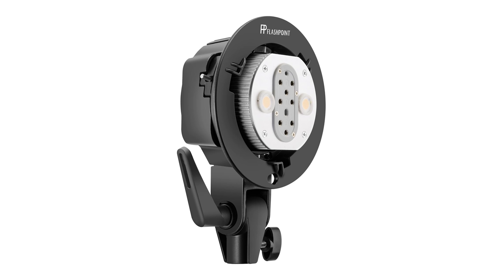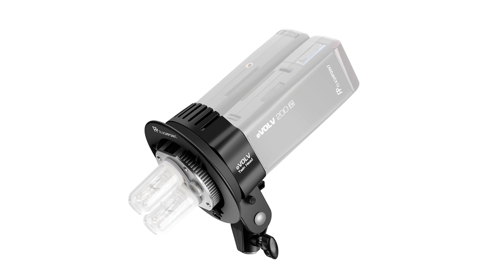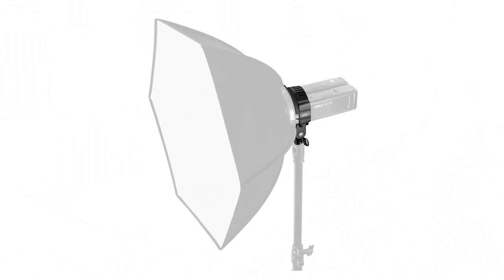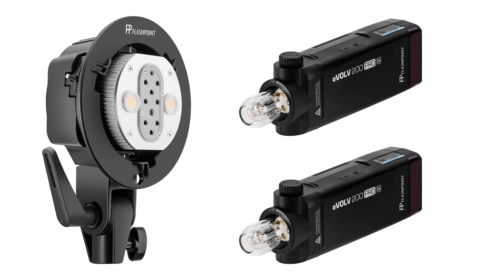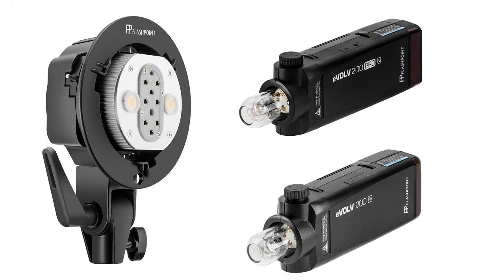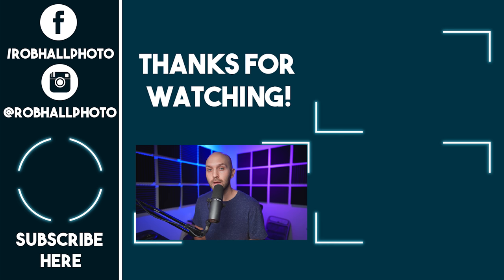Godox AD200 Pro with AD-B2 FAQ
In Godox AD200 Pro with AD-B2 FAQ I go over many of the questions I've received about the Godox AD-B2 since the Godox AD200 Pro has been released. The AD-B2 is a dual adapter that allows you to combine 2 Godox AD200's or 2 Godox AD200 Pro's into a single, bowens mount head using 2 barebulbs. When both AD200's are put in the same group this functions as though it's a single 400 w/s strobe.
The questions I address are :
Does the Godox AD200 Pro work in the AD-B2?
Do you lose any of the spec improvements of the AD200 Pro when put in an AD-B2?
Can you mix a single AD200 and single AD200 Pro in the AD-B2?
Are there any shortcomings when using one of each?